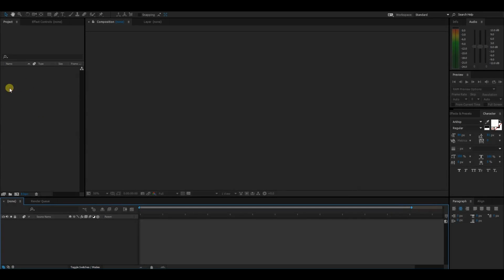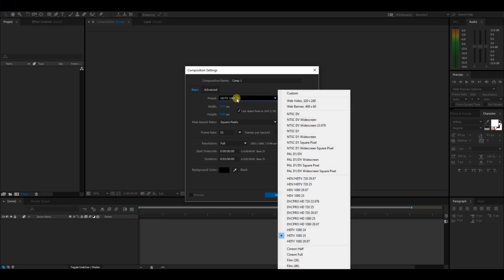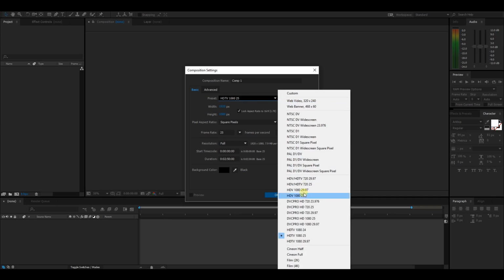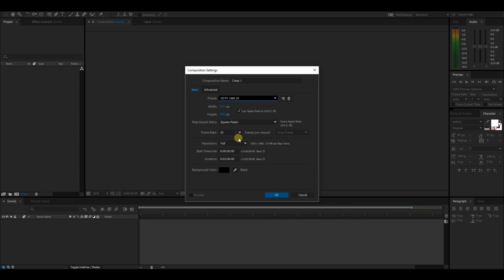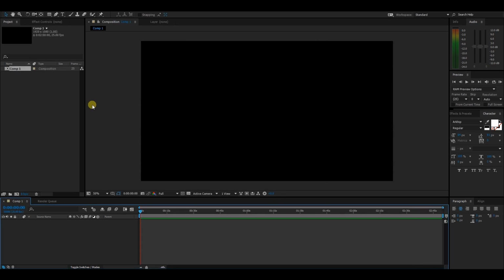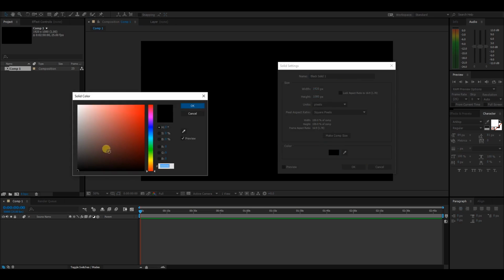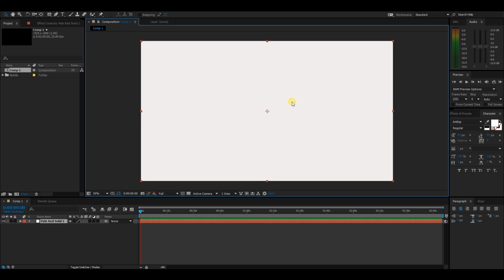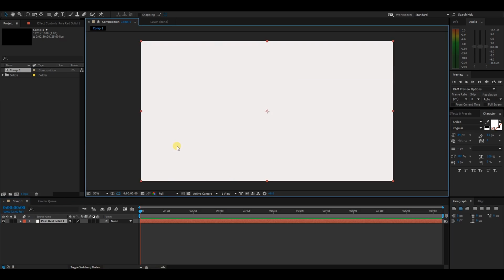02 Create your project After Effects Essentials for Beginners. Digi world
Create your project After Effects Essentials .